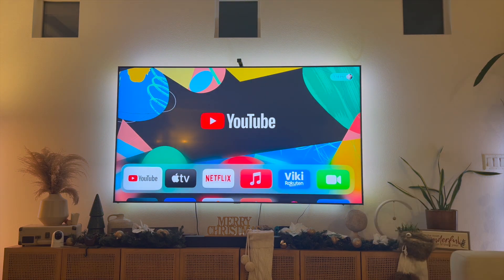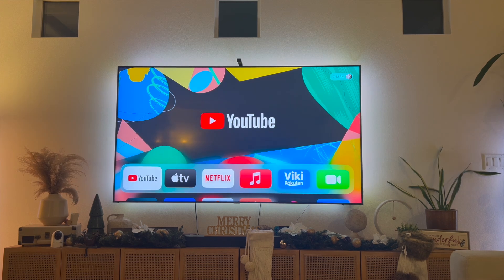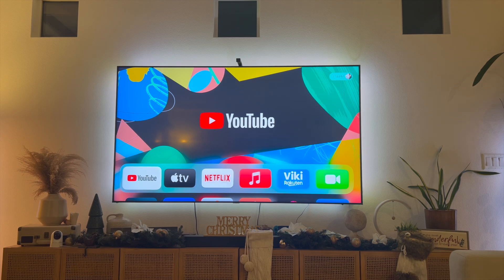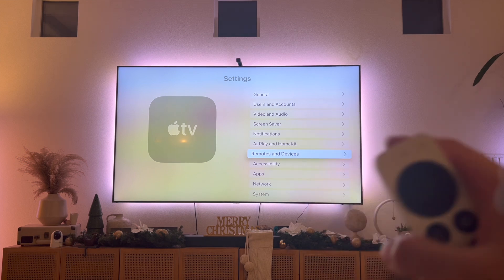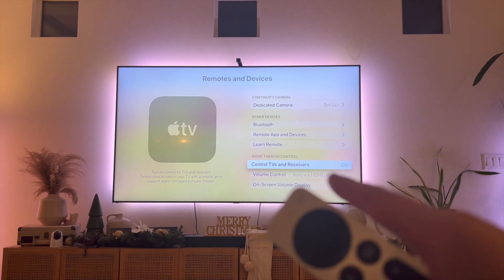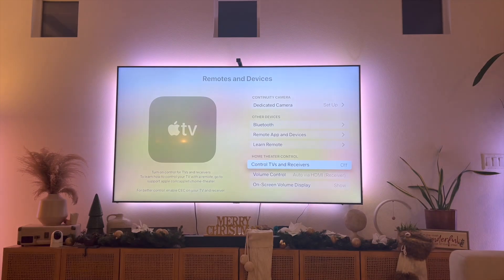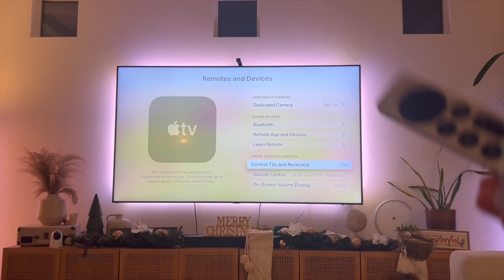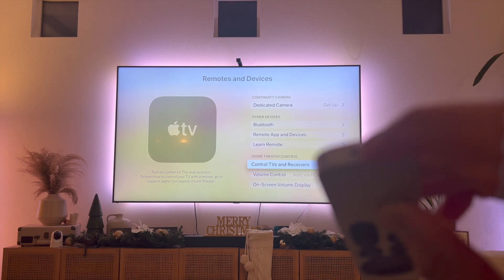How To Fix Apple TV Remote Not Turning On Or Off TV: Simple Guide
🟢 Check the Current Price for a NEW Apple TV How To Fix Apple TV Remote Not Turning On Or Off TV: Simple Guide

In this video, we’ll show you how to fix the issue of your Apple TV remote not turning your TV on or off. Learn the troubleshooting steps to reconnect your remote, check for compatibility, and adjust settings to regain control. We’ll also cover common causes of this problem, like battery issues or software glitches, and how to resolve them quickly. Follow these simple steps to get your Apple TV remote working seamlessly with your TV again!